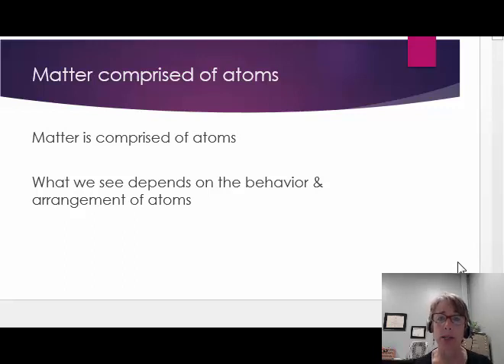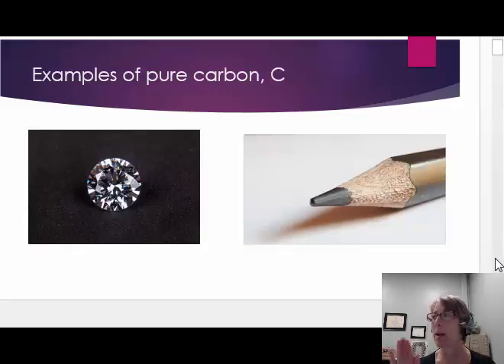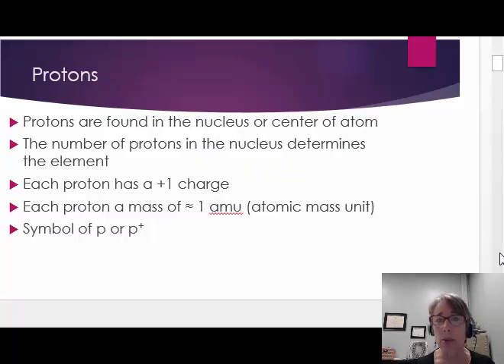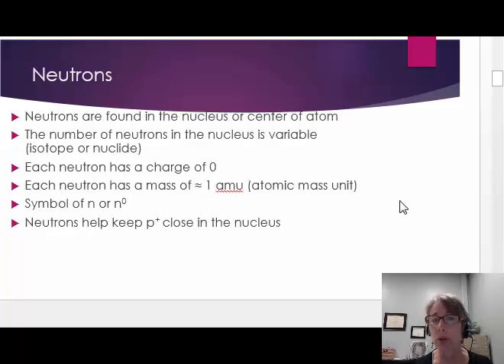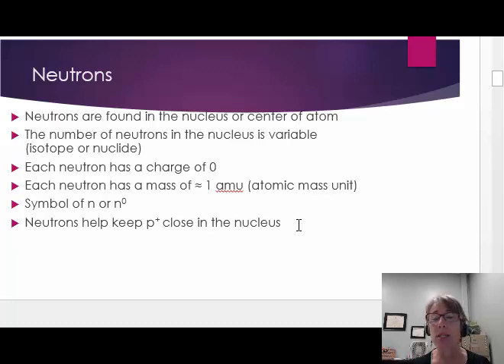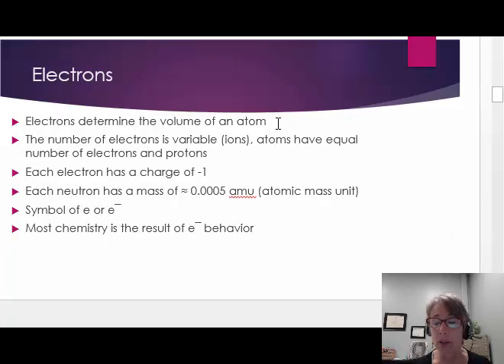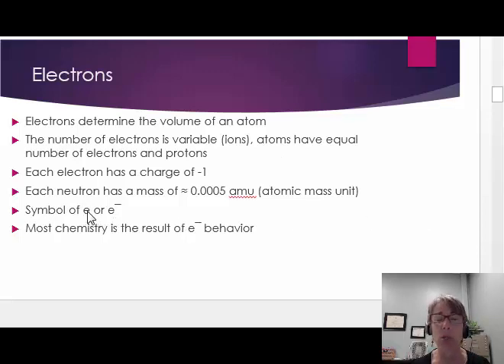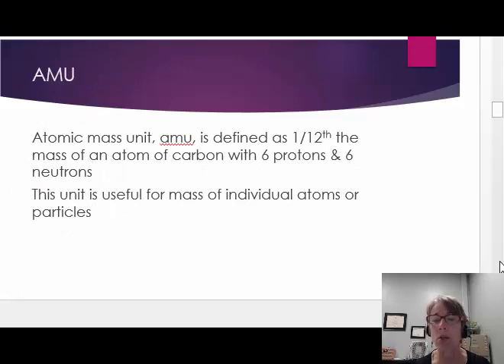CHM 129 032 Subatomic Particles